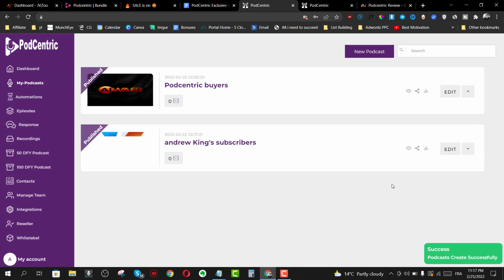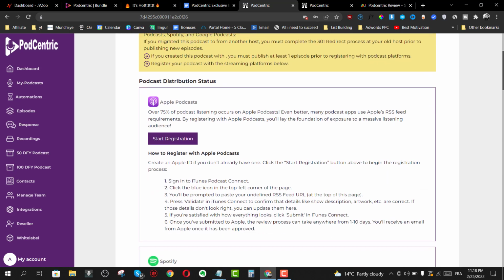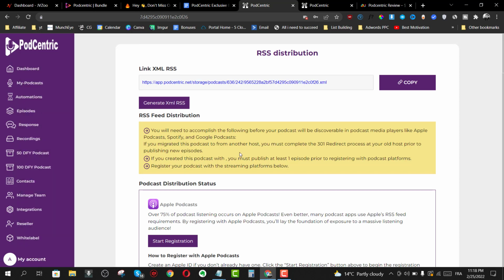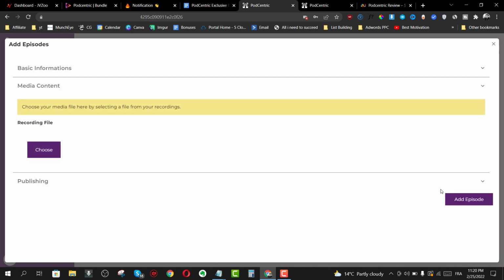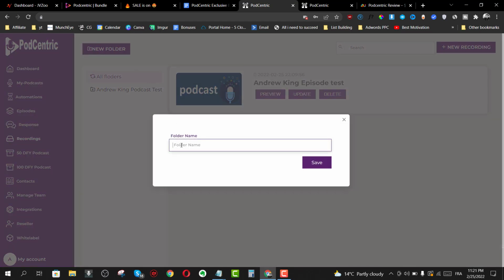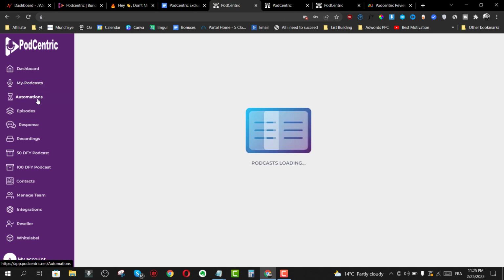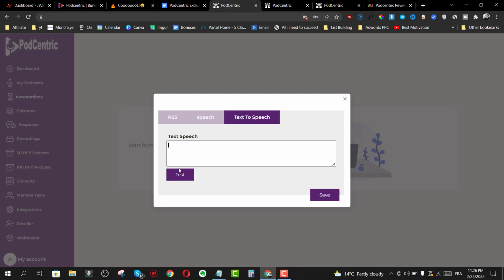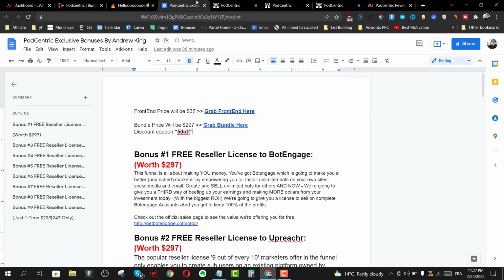PodCentric Review - Host & Run Your Own Podcasts With No Monthly Fees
In this video, I'll show you how the new PodCentric works. I will give you an indepth walktrough inside the PodCentric members area. I'll Also Share My Honest Opinion And My Own Experience Using PodCentric App

PodCentric is a cloud based software program which means there's nothing to install, you can just log right into the software application, and also start getting web traffic.

There are countless audiences awaiting podcasts in any type of particular niche, think of the capacity of this. You require to understand, this is not some little tactic/method someone discovered. This is a substantial zone of energetic audiences waiting, food craving for quality material on podcasts in literally any type of niche. If you pay attention to podcasts you recognize what I imply, and also if you don't, well. after that at the very least start leveraging them for traffic and also presence. Due to the fact that the listeners, your web traffic. is of the highest targeting as well as quality website traffic you can obtain. It's generally as a result of the psychological procedure they experience!

Listeners become Buyers & Loyal Followers Quicker than any other media today. As well as it makes sense, if you think of it, the mental procedure they have to go via while paying attention is fairly a commitment to you. If they ate your material for greater than a couple of minutes ... they are so much most likely to buy than any other type of media now. It is insane. However, Unfortunately, It Is Really Complex To Start Podcasting Yourself. There is ALOT of work going into developing, publishing as well as making your podcast effective, every podcaster uses this process and also it coincides process most of us imagine we need to do to begin a podcast. (The same procedure that TURNS United States OFF.).

Varying from videotaping your own podcast, yes, that indicates your microphone and mouth to make sounds that will keep a person mesmerized for 45 minutes, easy right? Right to in fact thinking of suggestions, finding visitors, obtaining published. That's ALOT of work. Which is why they created PodCentric.

If you're enjoying this PodCentric Review and want to learn more about it, check out my in depth video review, demo and bonuses!

PodCentric review,PodCentric,PodCentric bundle,podcentric review 2022,podcentric